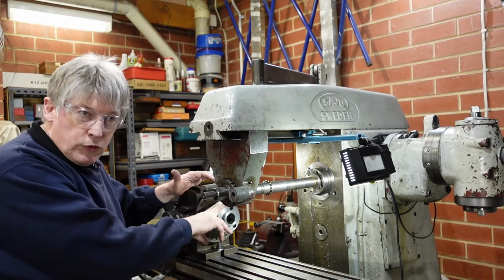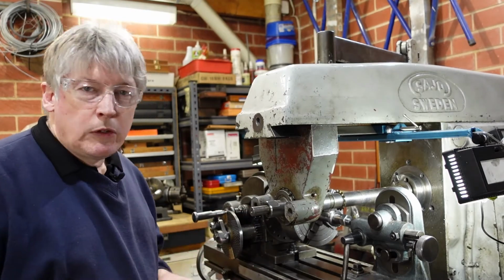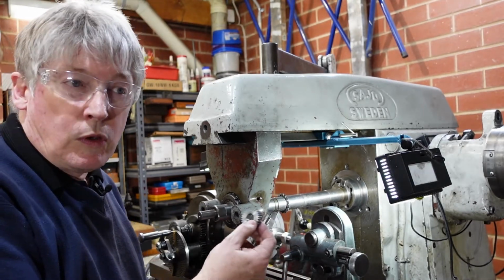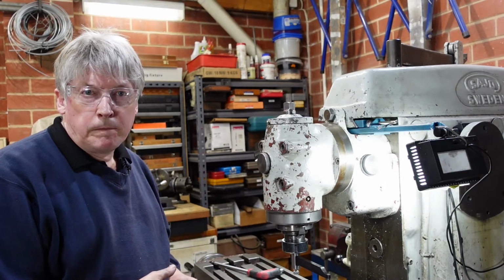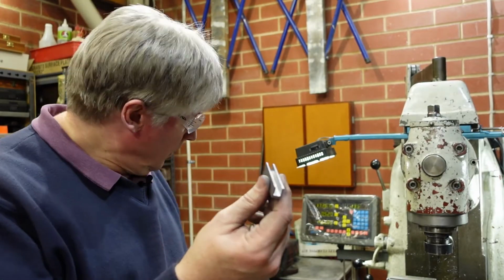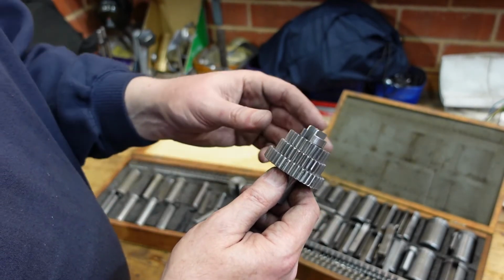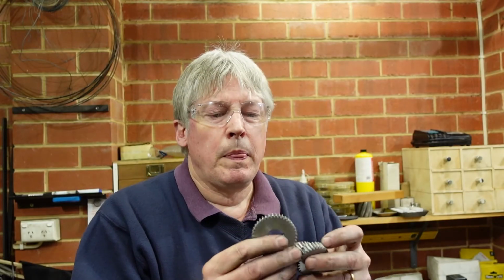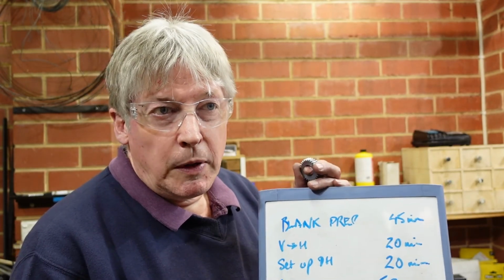Small part, big time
To help people, particularly non-machinists, understand why things can cost a lot compared to how they appear, I run through some of the steps to make 3 small gears. There is nothing highly challenging about making them in a technical sense but they do need to be relatively precise.
This is the way I do things - other machinists may have different methods or have machines already set up for particular tasks, but for me this is typical of the way that jobs move through my shed.